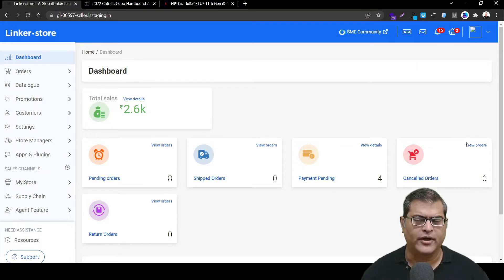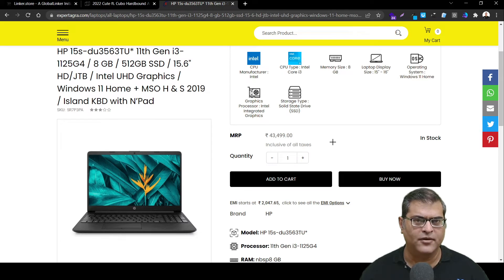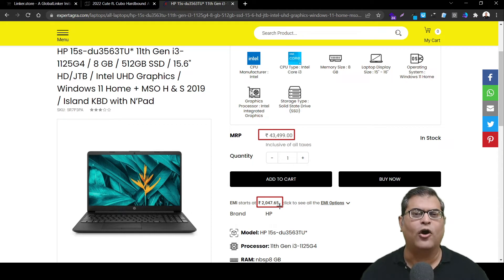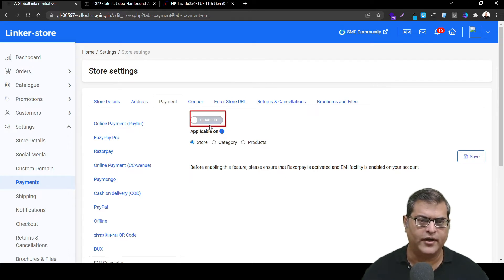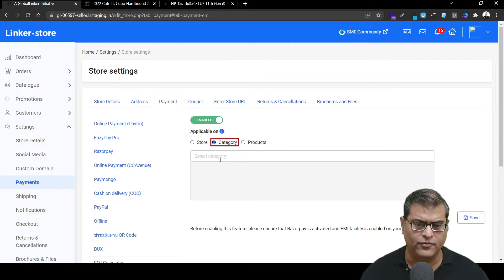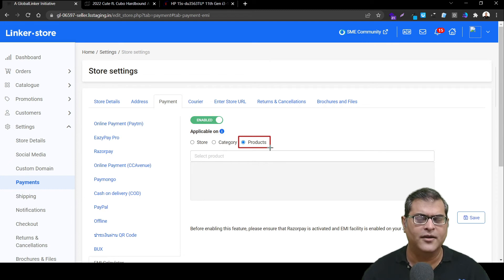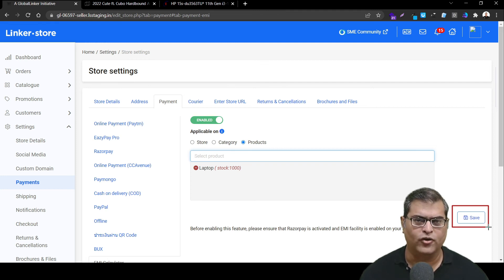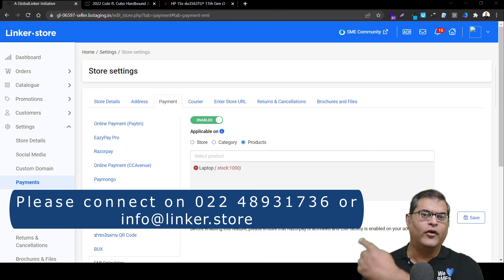How to activate the EMI Feature on your ecommerce store [ Linker.store Tutorial ]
In this tutorial video you will understand how to activate the EMI Feature on your ecommerce store.

GlobalLinker is a one-stop solution via which SMEs can create an online presence - make new business connections, sell digitally and avail of business services on preferential terms.

and make your business growth simpler, more profitable & enjoyable.